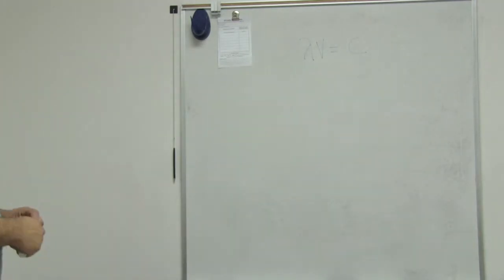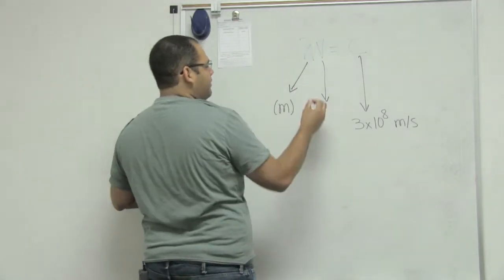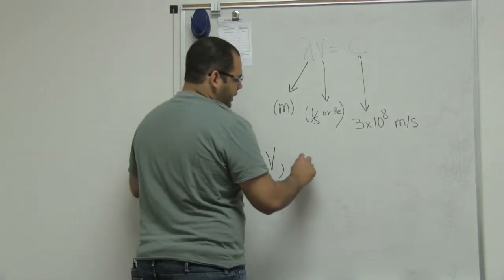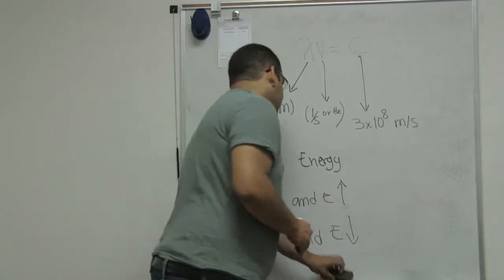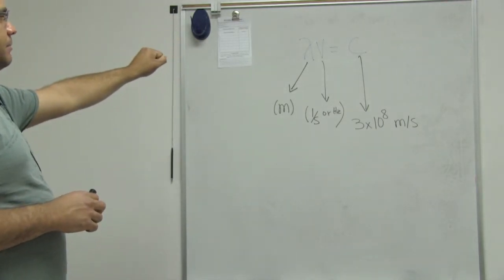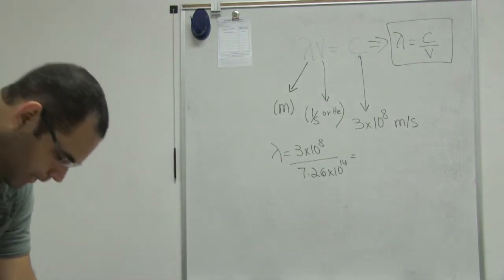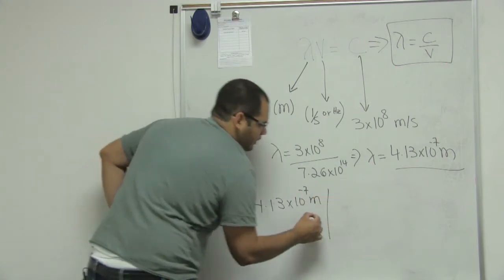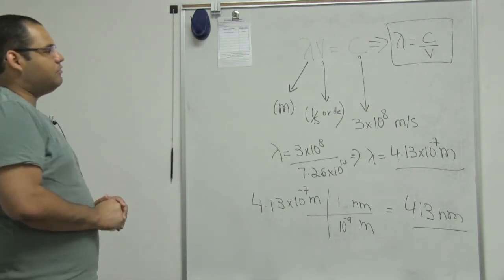Electromagnetic Radiation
This Introduction to General Chemistry video teaches using lambda, frequency and speed of light, finding one of them given the others, relationship between wavelength, and frequency and energy.